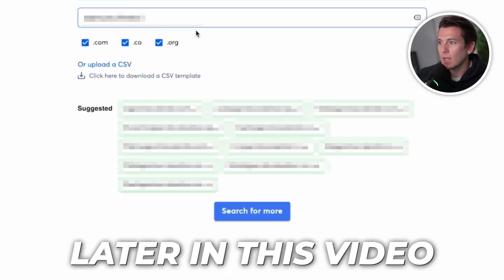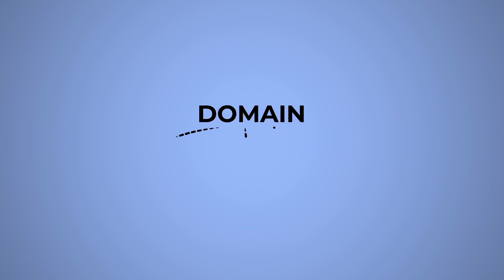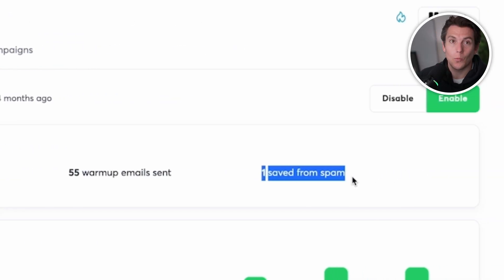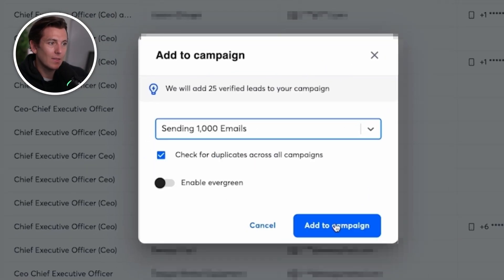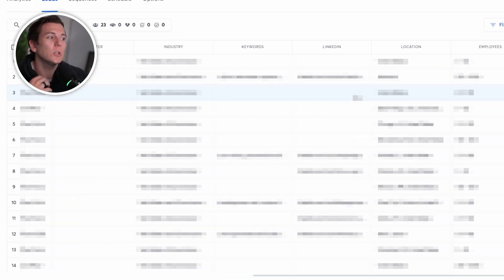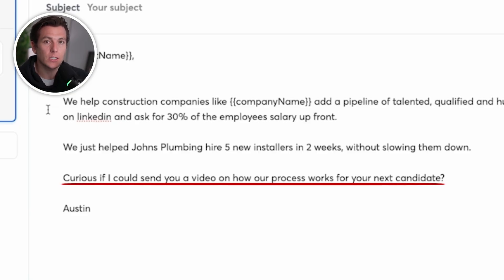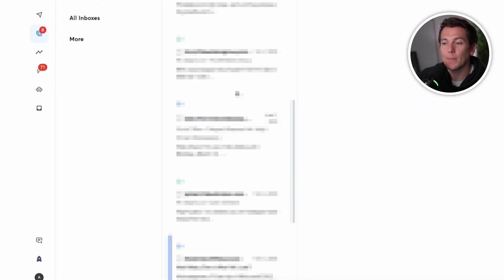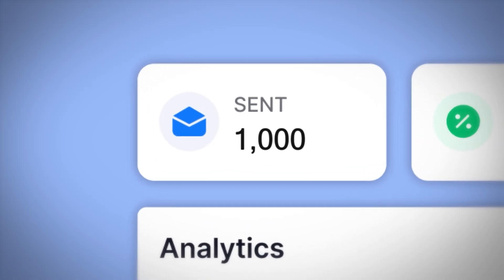How to Send 1000 Emails a Day to Businesses on Autopliot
I’m breaking down exactly how I send 1000 emails a day on autopilot using proven cold email deliverability techniques. If you're diving into cold email, this video walks you through the entire cold email marketing system I use for consistent results. I’ll cover tools and methods that make cold email outreach easy, scalable, and effective.

This is perfect for anyone looking for cold email training or trying to master cold email to get clients. Whether you're new to cold emailing or want to sharpen your cold email lead generation game, this guide is packed with value.

I also walk through the full process of how to cold email for business, discuss real strategies around lead generation, and share the exact tactics I use for b2b lead generation. My approach to lead gen focuses on simplicity, automation, and results-driven lead generation strategies.

We’ll also go over the best lead generation tools and how to use them effectively. This is a must-watch if you're wondering how to generate leads or need a solid lead generation strategy that actually works.

Expect real talk around cold outreach, writing better cold emails, and full breakdowns in this lead generation tutorial. If you’re serious about growth and want to learn how to get clients through a scalable email marketing strategy, you’re in the right place.